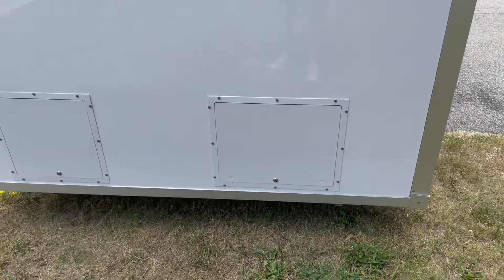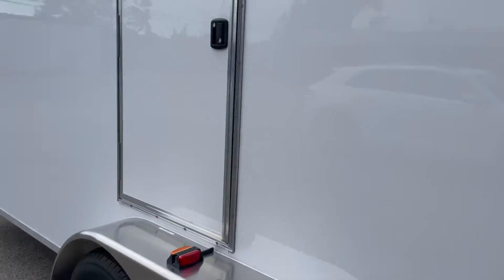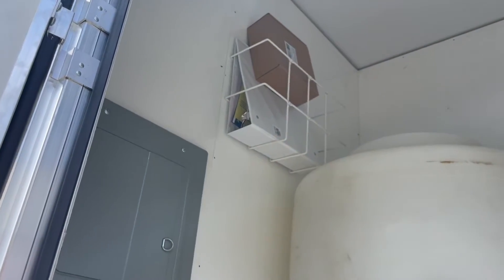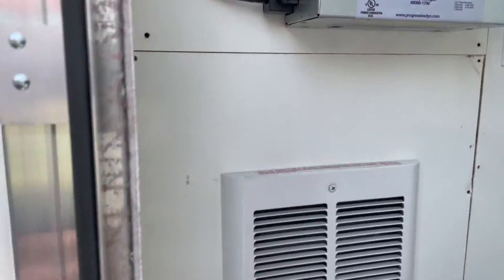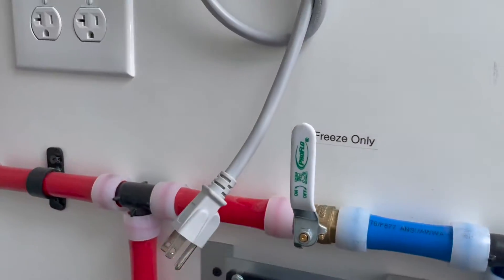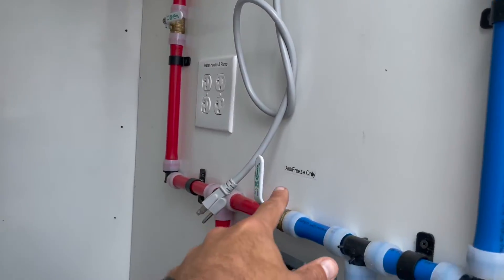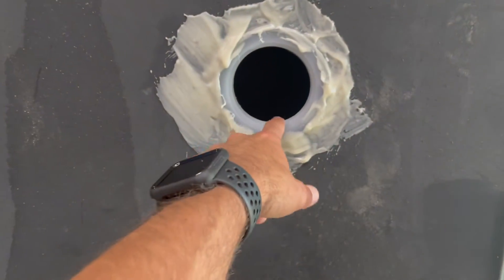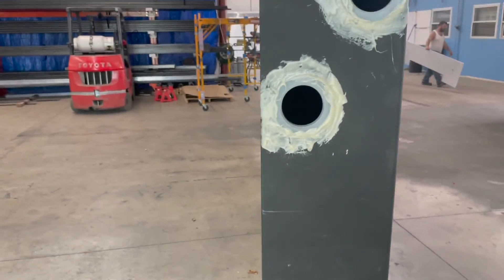Right Services Instructional Video